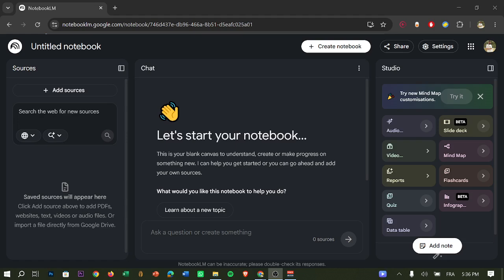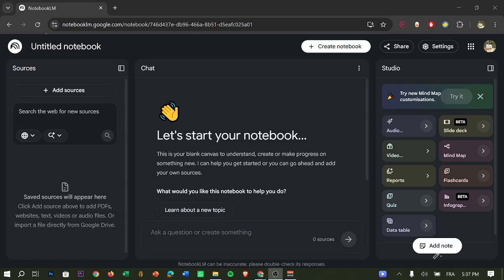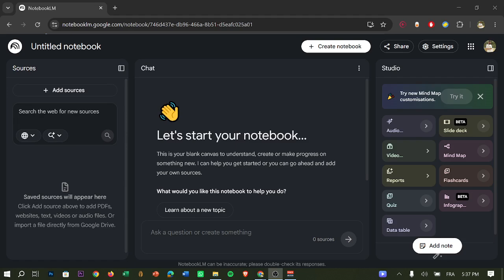How To Fix NotebookLM Not Loading! Tutorial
Today we talk about notebooklm tutorial,notebook lm tutorial,notebooklm tips,fix notebooklm not loading,notebooklm not working,notebooklm troubleshooting